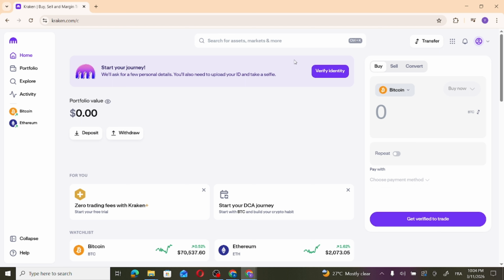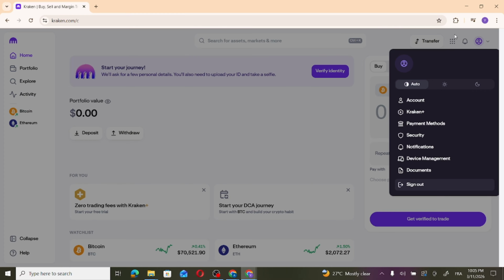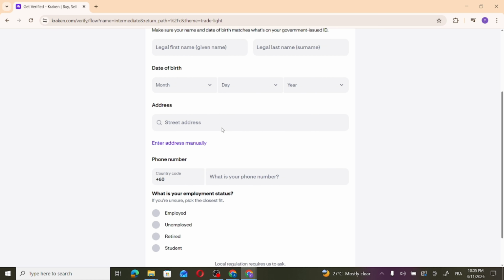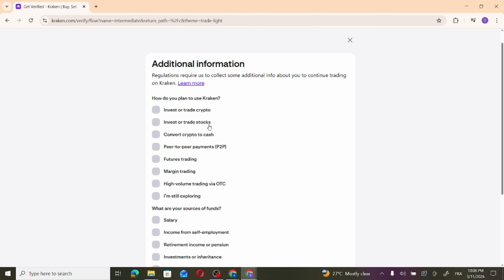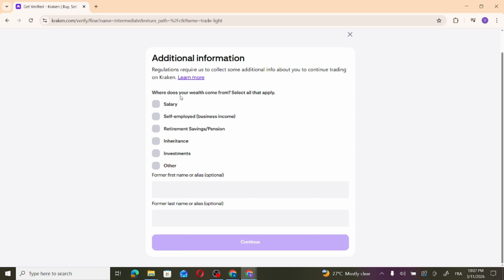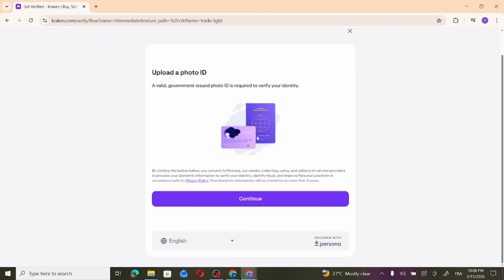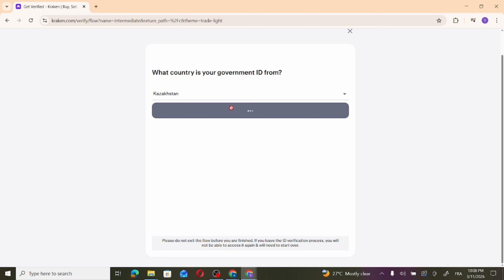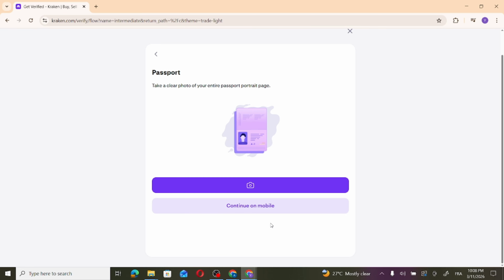How to Quickly Verify Your Identity on Kraken Account 2026 (Quick & Easy)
"Hey there, in this tutorial, I’ll show you step by step how to quickly verify your identity on Kraken so you can start trading and using all account features.